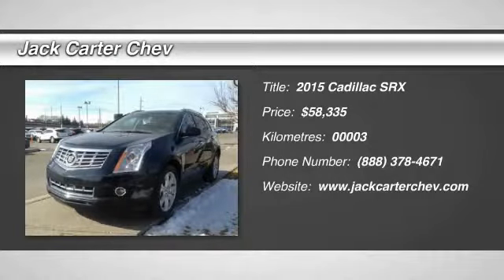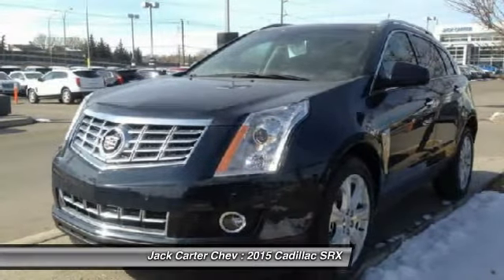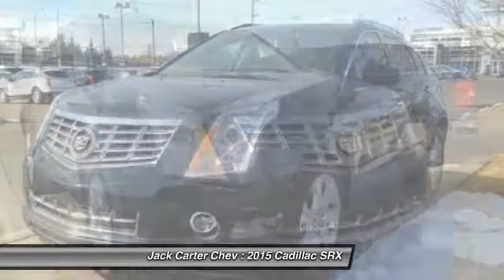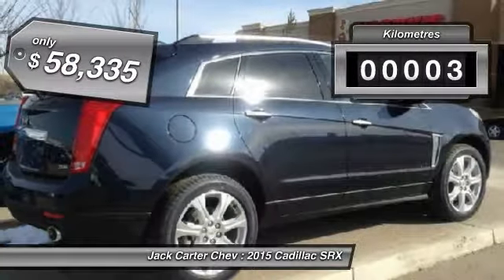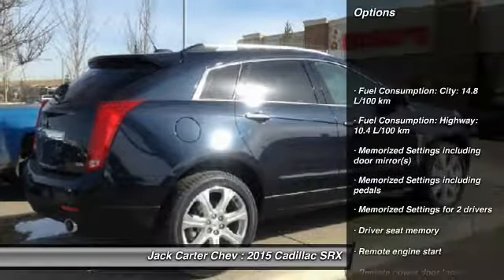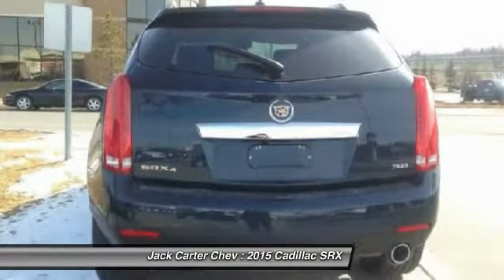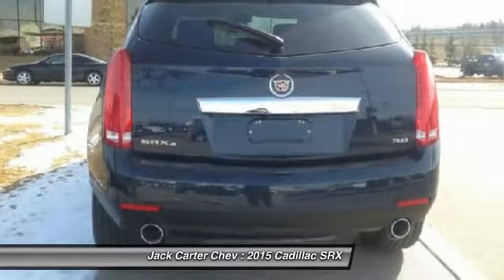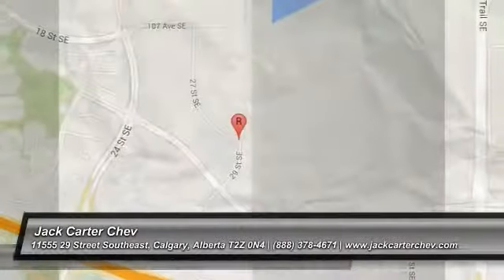2015 Cadillac SRX Calgary Alberta FS570476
2015 Cadillac SRX Premium

Don't miss this 2015 Cadillac SRX. It's equipped with Automatic transmission and features a Sapphire exterior. With 3 miles, You'll want to take this car home. Make a great choice today.